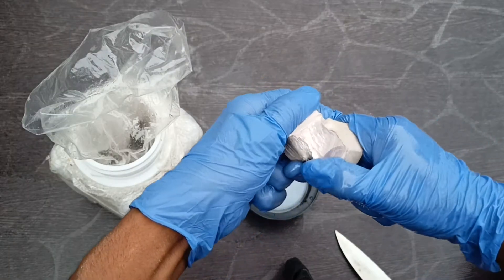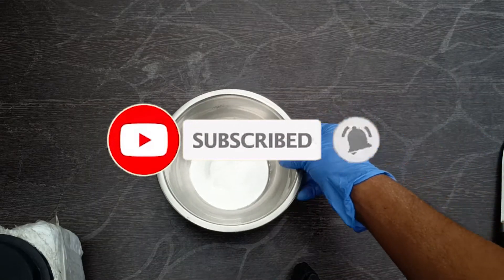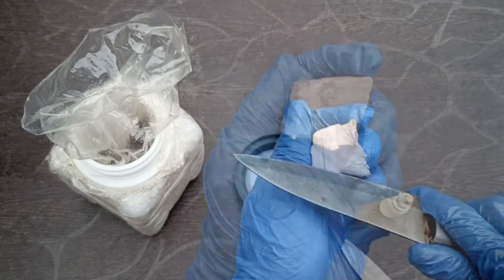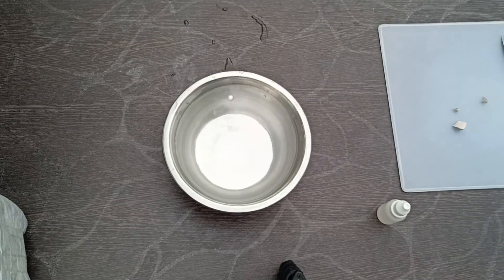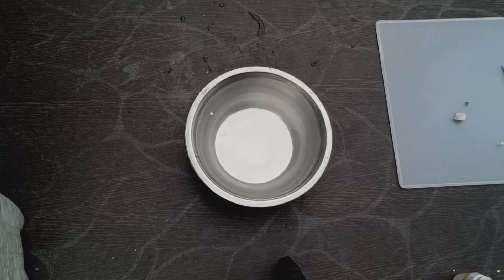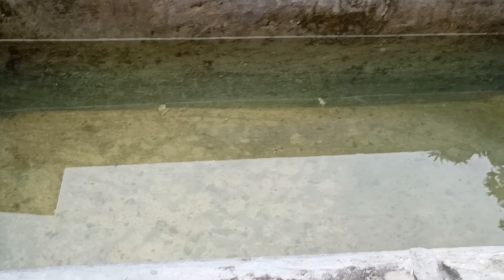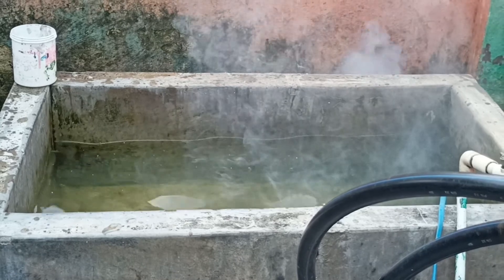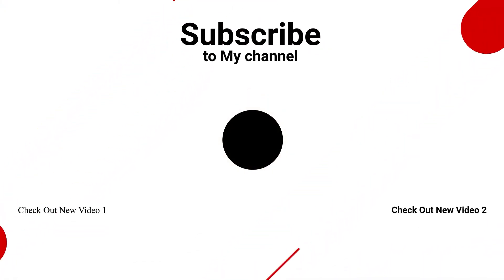sodium metal in water | sodium metal series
🔸Mobile (Main camera)
🔸Keyboard & mouse